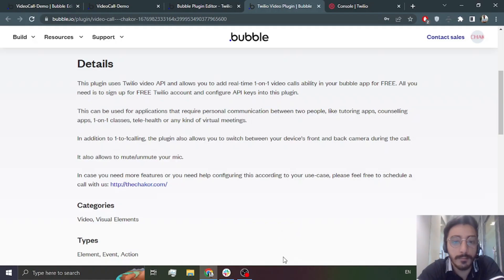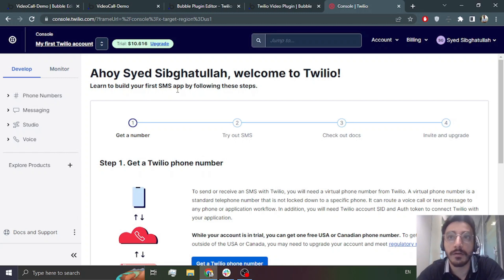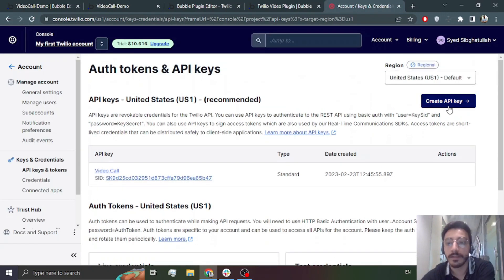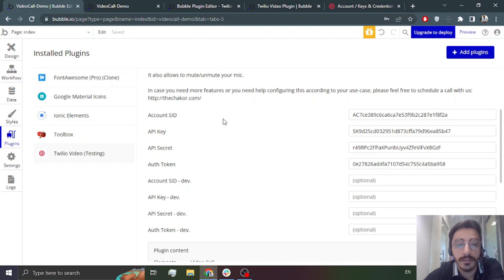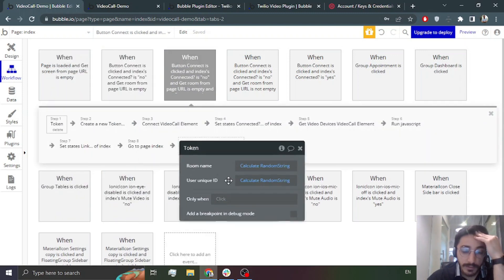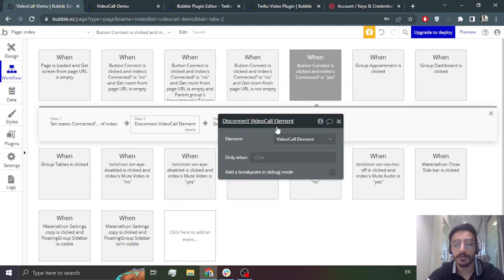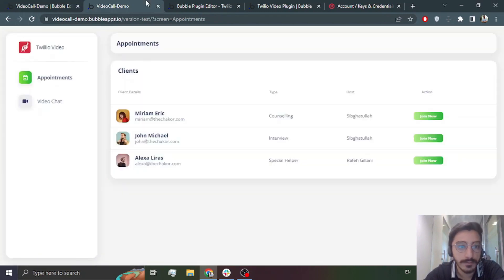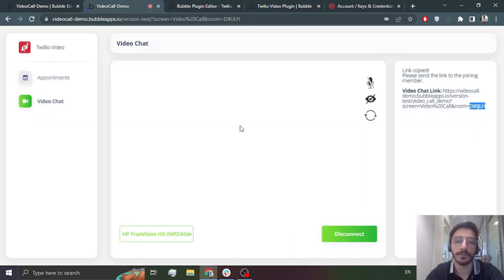Integrating Twilio Video API for Free 1-on-1 Video Calls in Bubble App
In this tutorial video, we will learn how to integrate Twilio Video API for free 1-on-1 video calls in a Bubble app. If you're building a web application on Bubble and need to add video call functionality, this video is for you.

We'll start by creating a Bubble app, then walk through the process of setting up a Twilio account and generating an API key. Next, we'll configure the Twilio Video API settings and integrate it into our Bubble app using the API Connector plugin.

Once the integration is complete, we'll test it by setting up a sample 1-on-1 video call within the app. You'll see how easy it is to add this powerful feature to your Bubble app with just a few simple steps.

Whether you're a Bubble app developer or simply interested in learning more about integrating video call functionality in your web applications, this video will provide a step-by-step guide to get you started. So grab a cup of coffee and join me as we explore integrating Twilio Video API for free 1-on-1 video calls in Bubble app!

CHAPTERS:
00:00 Introduction
01:07 Get API keys
04:21 Setup